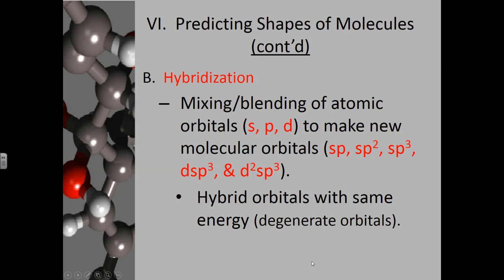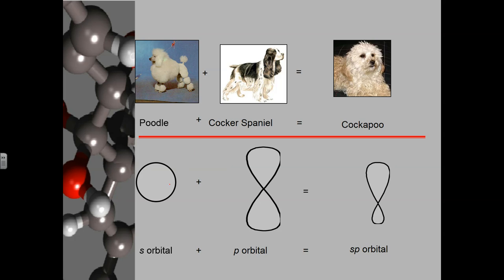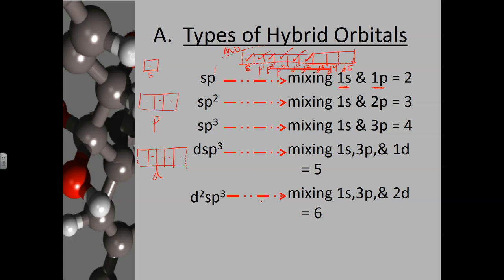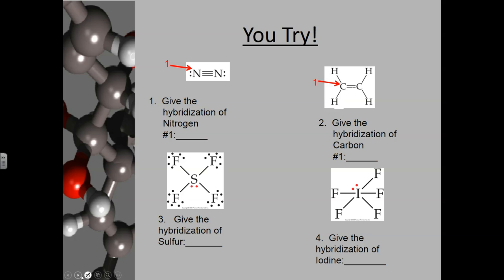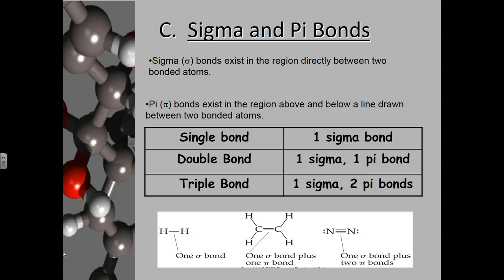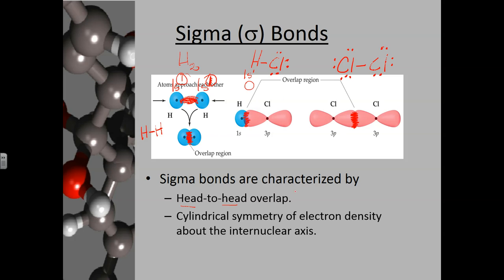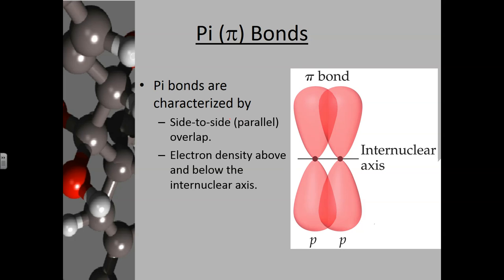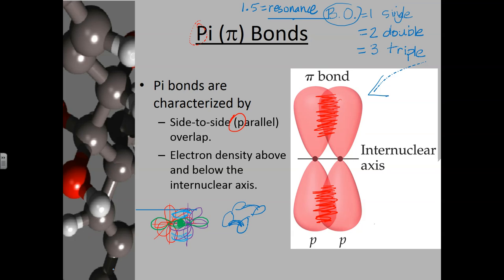Hybridization, Sigma & Pi Bonds, & Bond Order (AP)